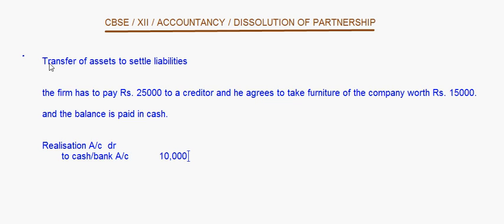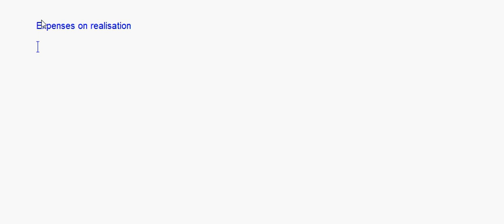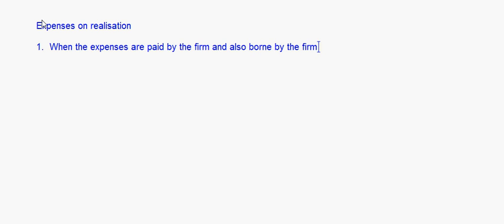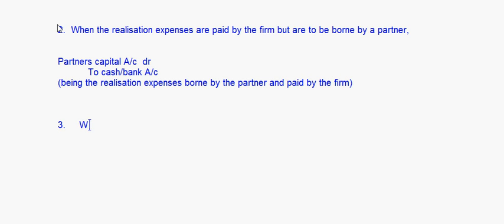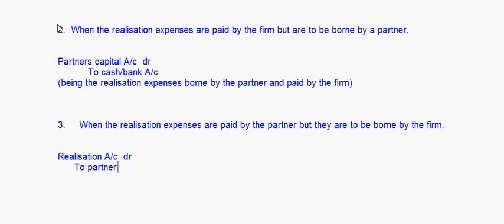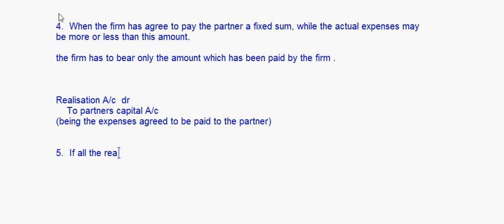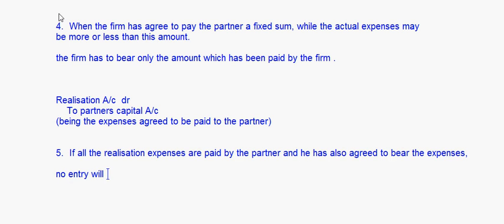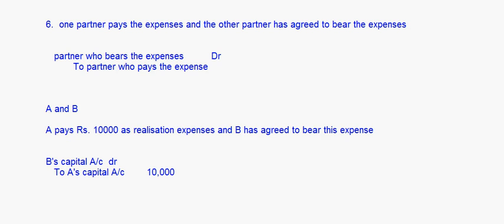eTuitions CBSE Class XII - Accountancy -Dissolution of Partnership 02